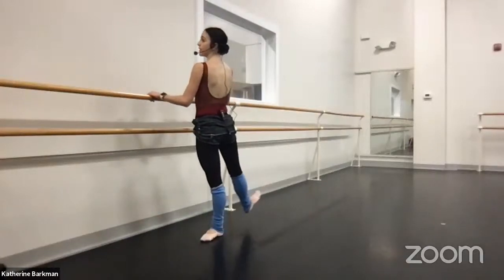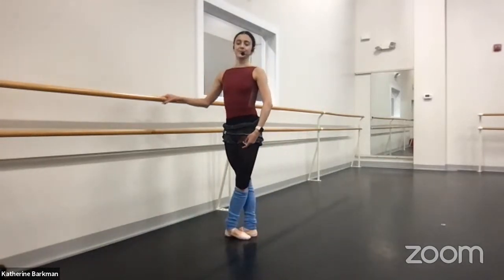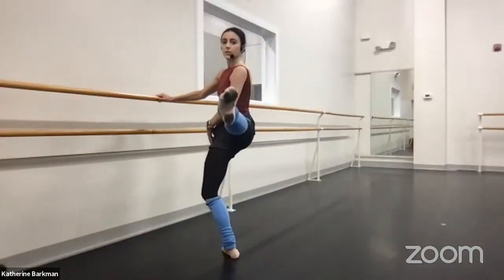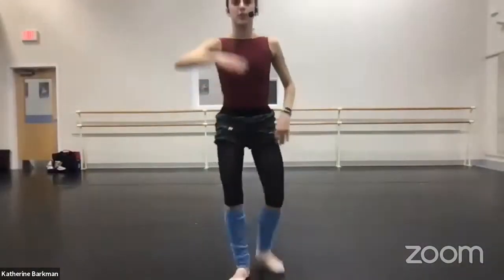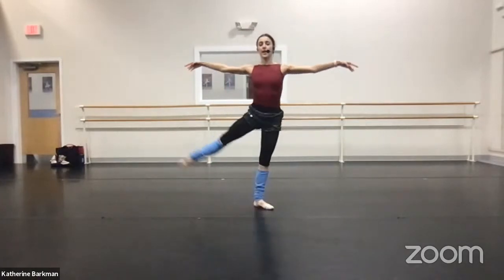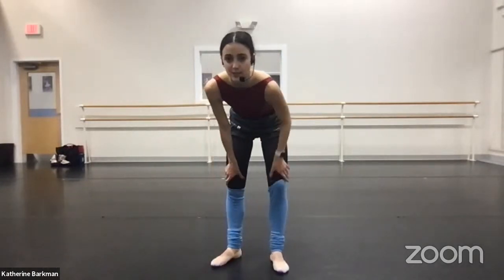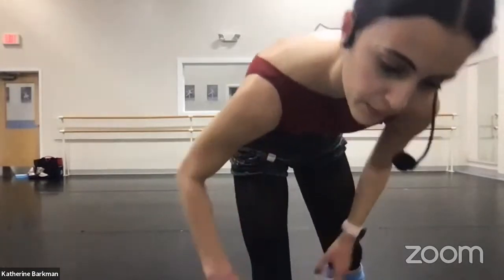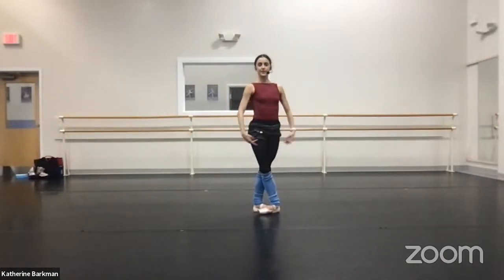WWBC • Week 32 // Ballet & Pointe Class with Katherine Barkman and Linli Wang at the piano.